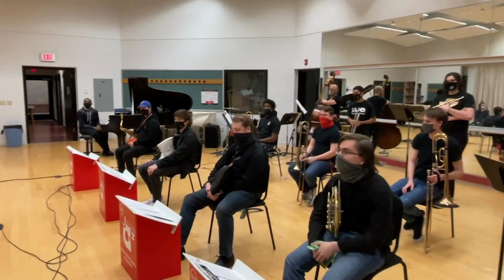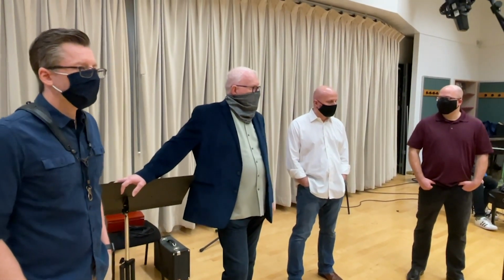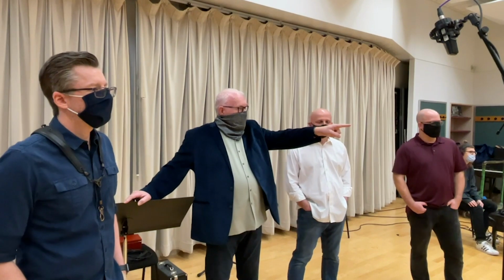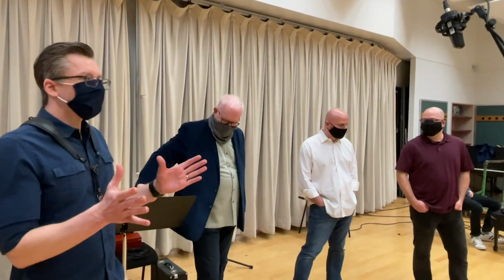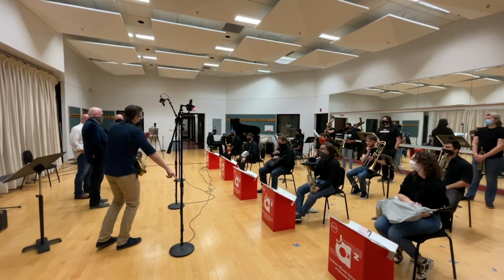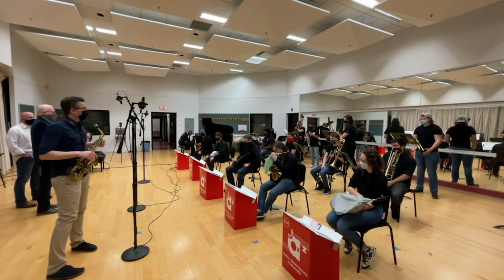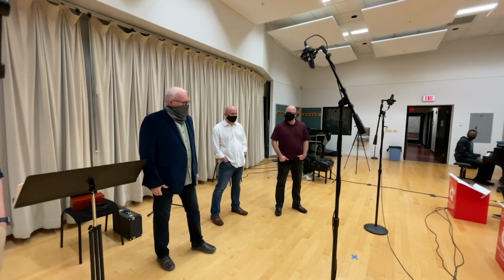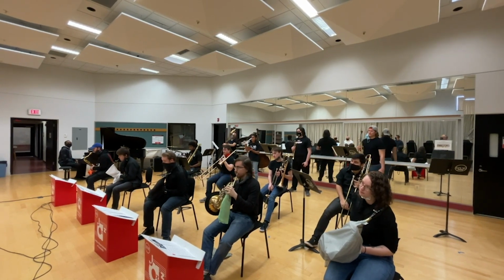SIUE Essentially Ellington Clinic 2021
SIUE Concert Jazz Band performs Such Sweet Thunder

Adjudication by:
Jason Swagler
Rick Haydon
Garrett Schmidt
Miles Vandiver